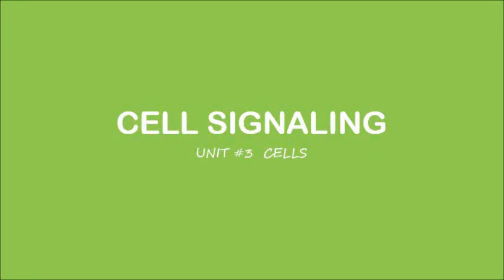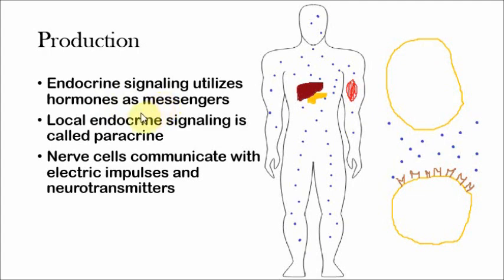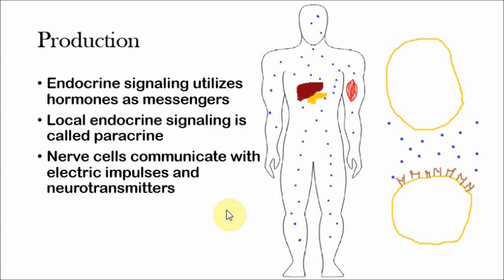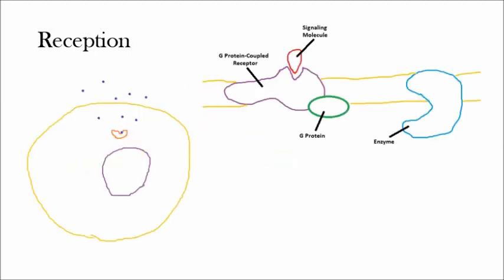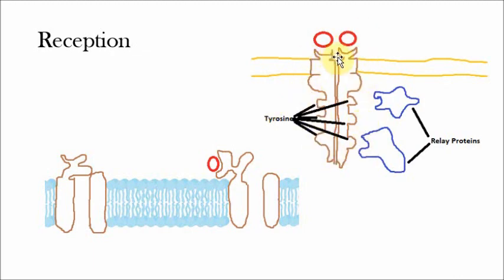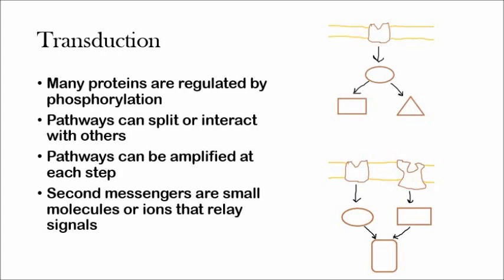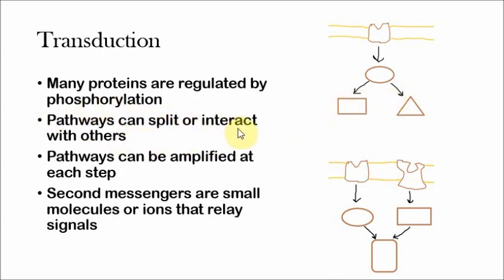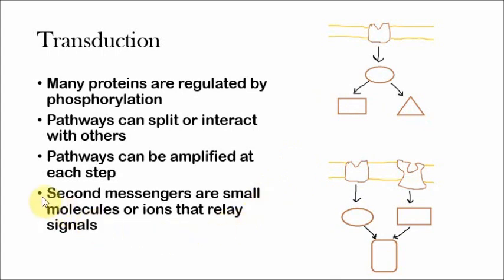AP Biology: Cell Signaling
Max describes various methods by which cells communicate with each other.